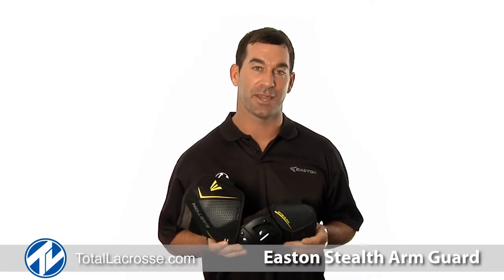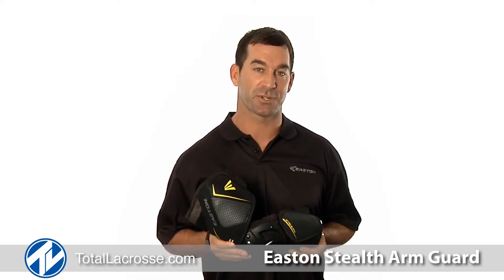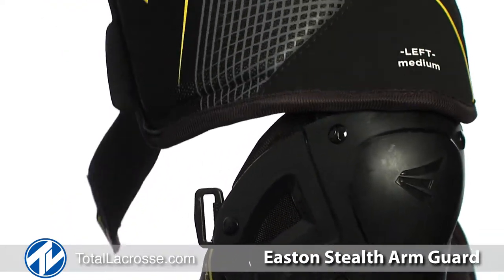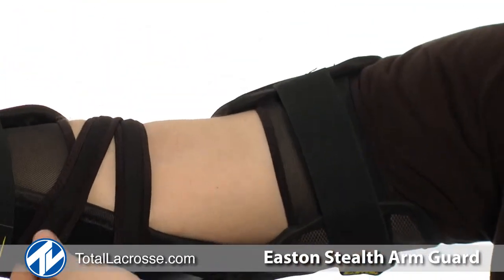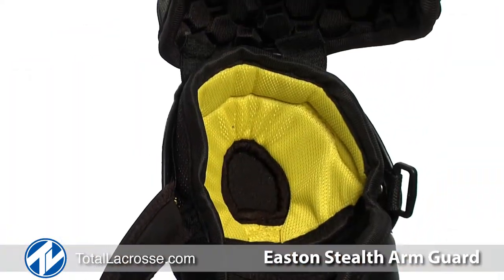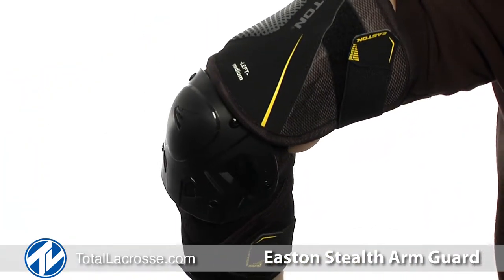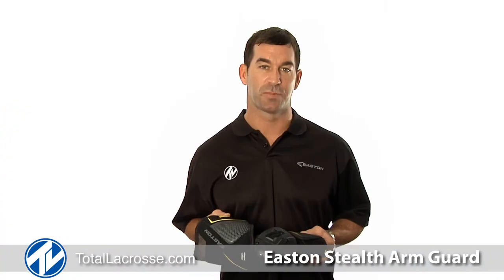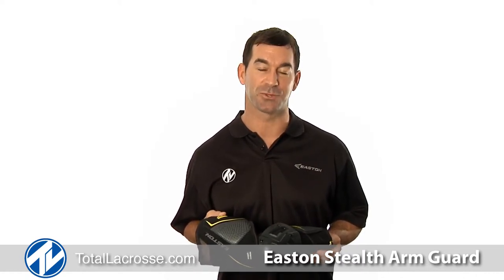Easton Stealth Arm Guard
Get your Easton Stealth Arm Guard at TotalLacrosse.com

The Stealth Arm Guards are best for attackmen and players seeking the most arm protection available in lacrosse without sacrificing mobility. It is for players seeking the most arm protection available in lacrosse without sacrificing mobility. Low profile, two-piece curved construction. These arm guards also are made up of PE and EPP foam strategically placed in critical impact regions. They have a unique lacrosse-specific design with cross-check and slash protection built into arm guard. Three strap system and anatomical elbow cap prevents slippage. The Airflow Release Channel (ARC™) technology creates interior ventilation, optimizing the release of body heat.